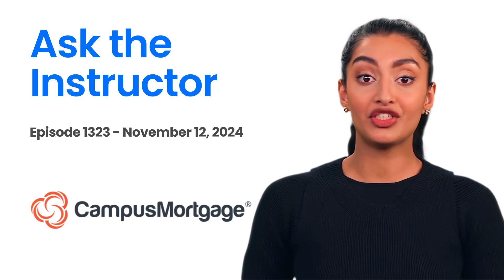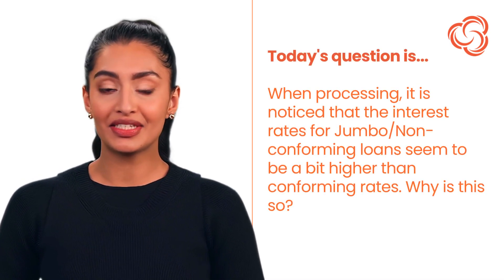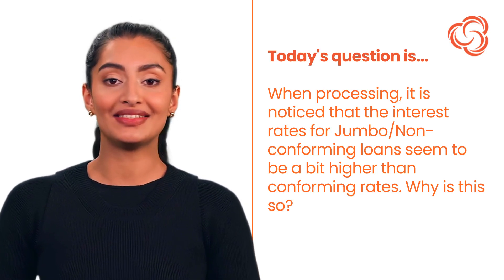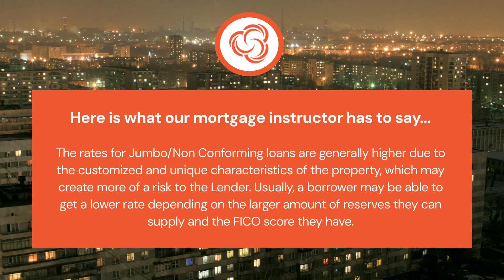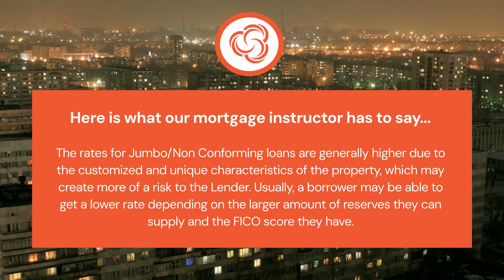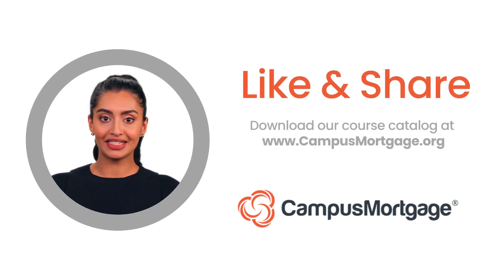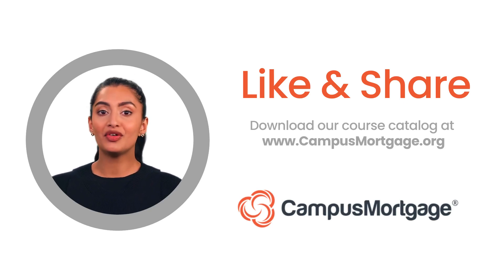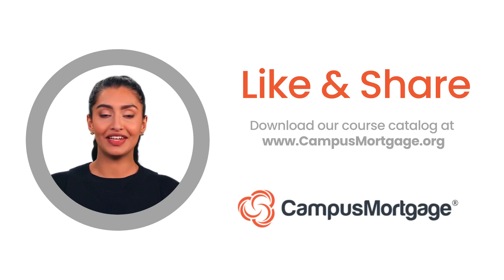When processing, it is noticed that the interest rates for Jumbo/Non-conforming loans seem to be....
VIDEO CREATION DATE:  November 12, 2024

2024 CampusMortgage®. Without the prior written permission of Mortgage University, Inc. (DBA CampusMortgage), no part of this video/content may be used, reproduced or transmitted in any form.